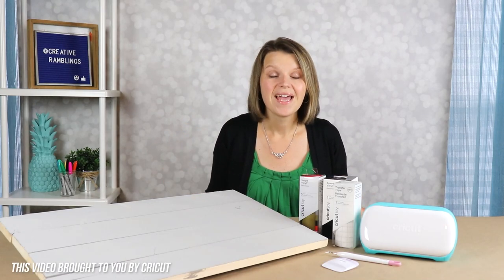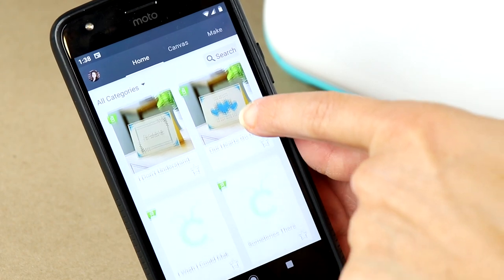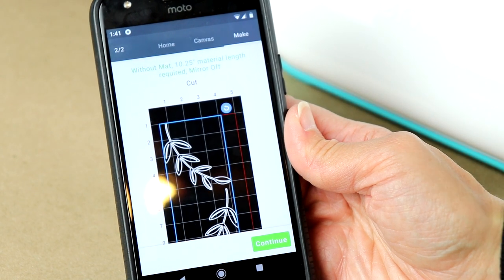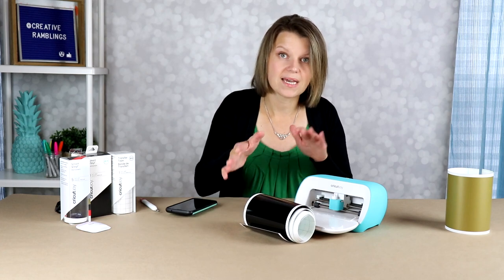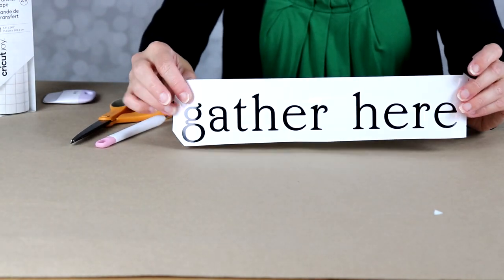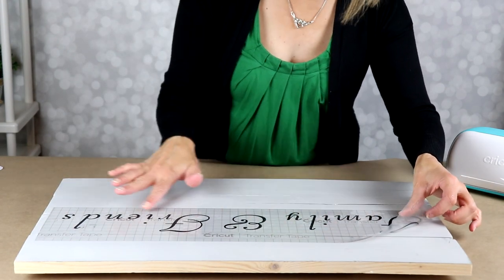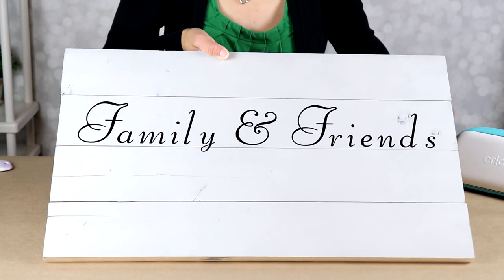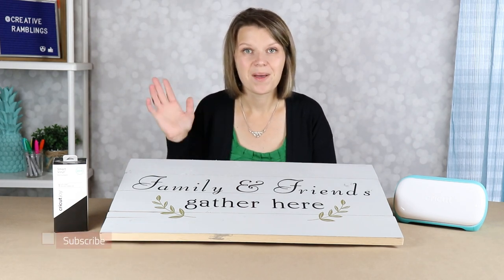How to Make a Wood Sign with Vinyl Using Cricut Joy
An easy to follow step by step tutorial showing you how to make a wood sign with vinyl letters using a Cricut Joy.